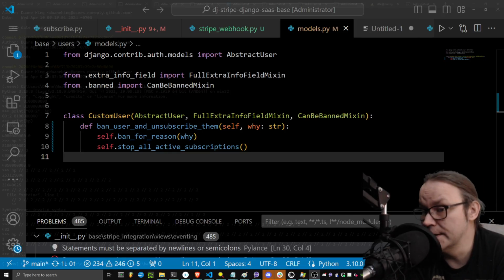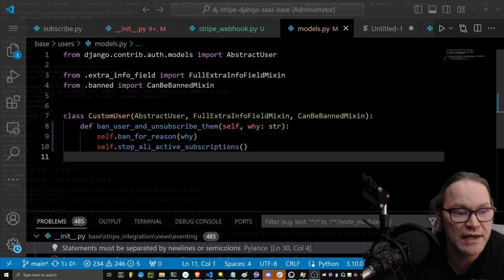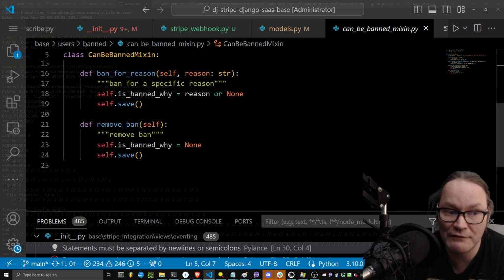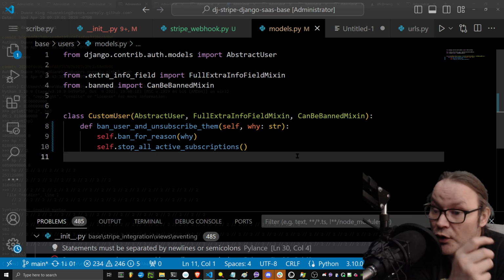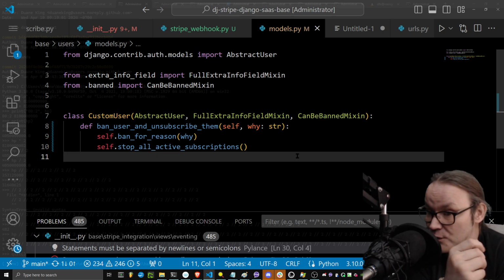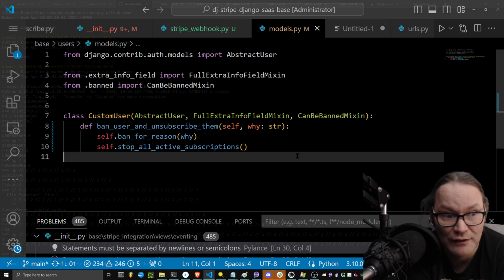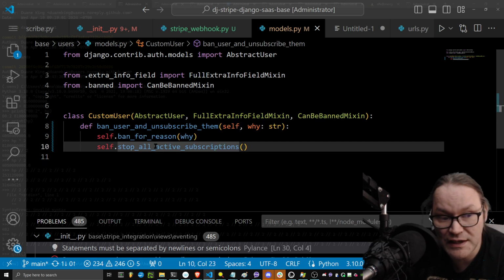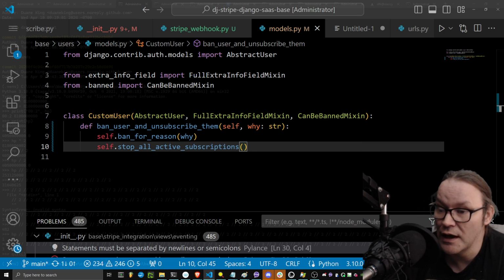Python Mixins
Use Mixins